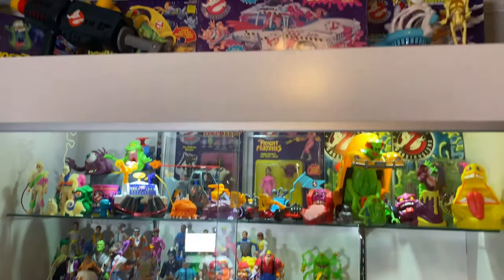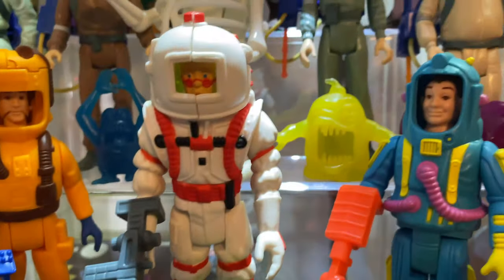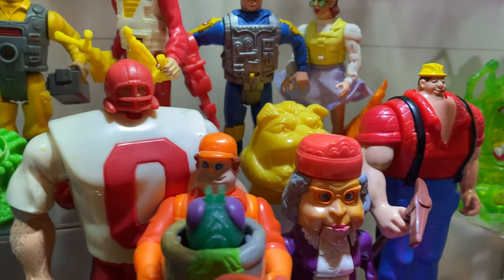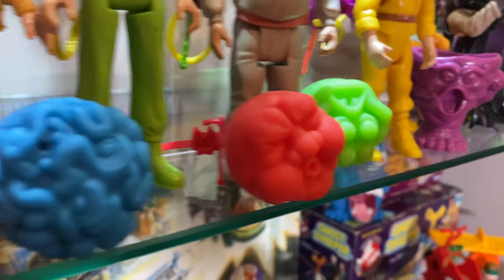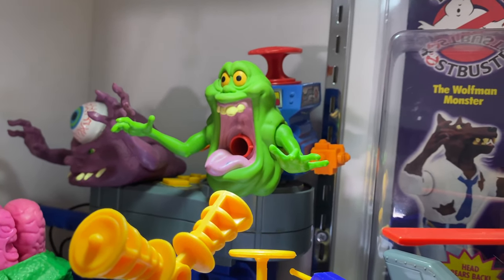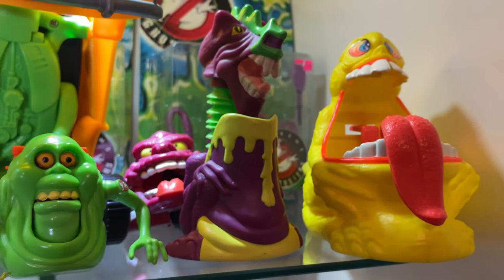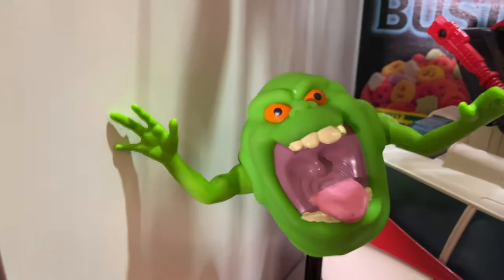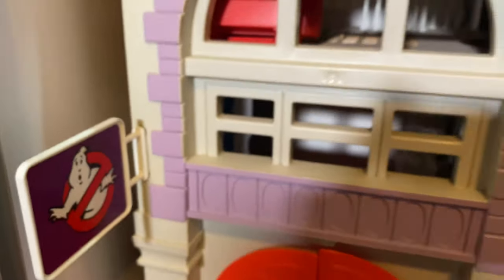Kenner Real Ghostbusters Toy Room and Action Figure Collection and Walkthrough!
Join Craig from YHS as he takes us on a tour of his Kenner Real Ghostbusters collection!